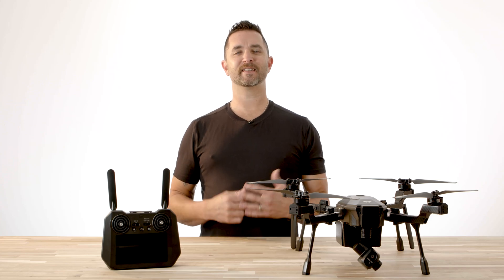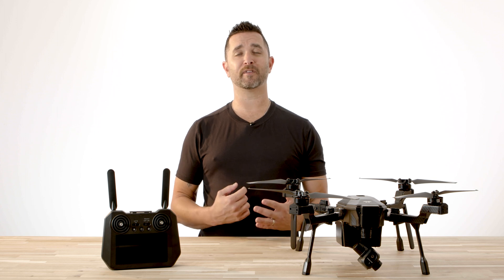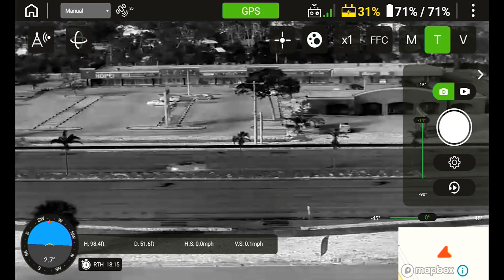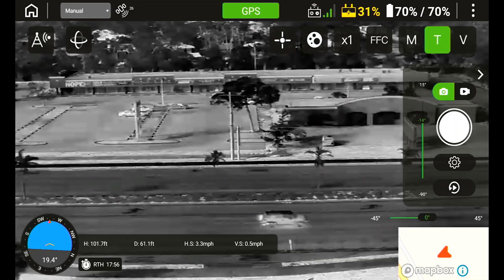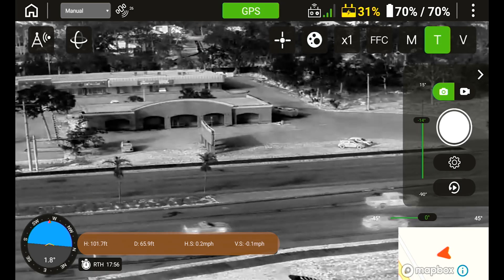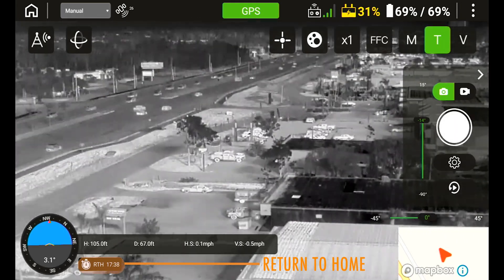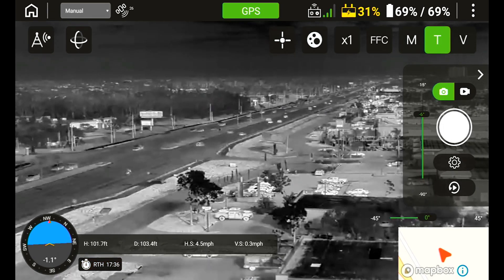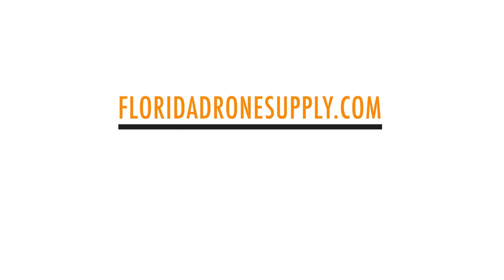Teledyne FLIR SIRAS - How To Read The Telemetry Display - Florida Drone Supply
On today's instructional video on the Teledyne FLIR SIRAS Drone, we cover the telemetry readout on the remote while you are in flight. Understanding the data coming from your drone is an important part of making sure your drone is operating correctly, and safely.

The telemetry readout on the SIRAS gives you statistics on horizontal speed, vertical speed, pitch, roll, and compass headings. You also have the return to home time which indicates as an estimate of how much time you have remaining before the aircraft automatically returns to home.

Click here to view the Teledyne FLIR SIRAS on our